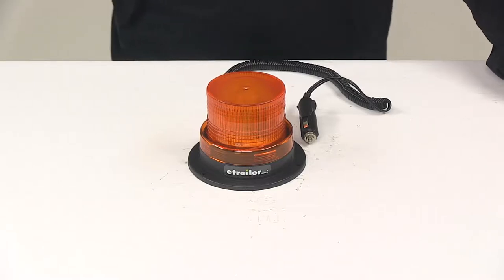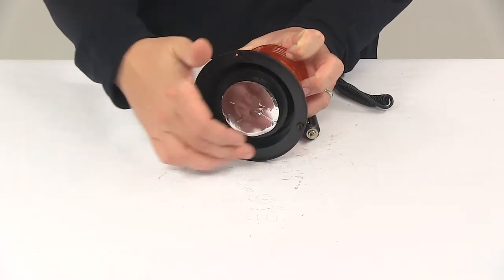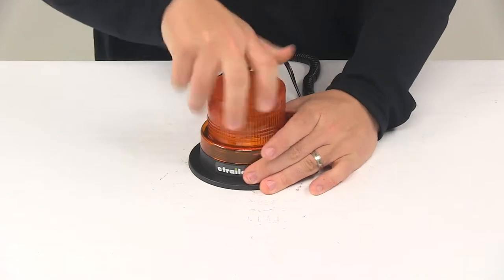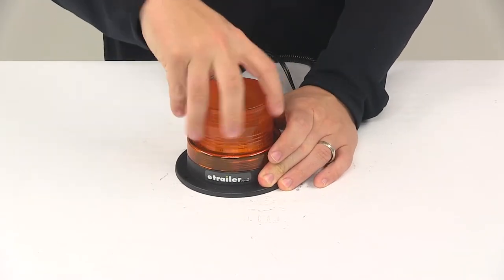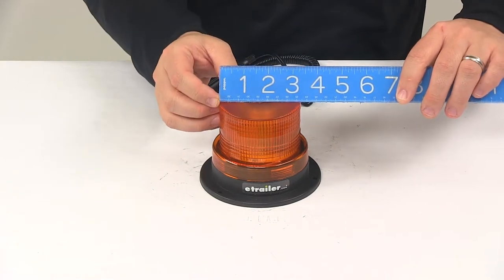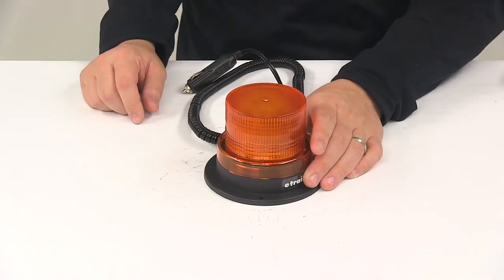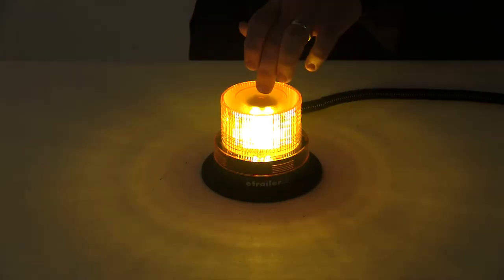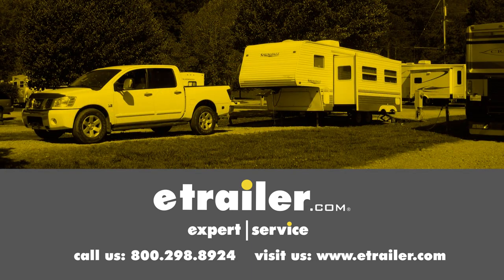etrailer | Detailed Breakdown of the Optronics LED Strobe Warning Light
Today we're going to be taking a look at the Amber LED warning light from Optronics. This beacon light for your vehicle provides a warning signal to increase safety. It's going to be ideal for towing, plowing, transportation, warehouse, and agricultural applications. It's going to feature a magnetic base that lets you easily mount to any vehicle roof. That also allows you to relocate the light quickly and easily. It's also going to have three pre-drilled holes in the base for a more permanent installation option as well.

Mounting hardware for that option is not included. It's going to have the 12 foot long coiled power cord with the 12 volt DC plug. This will plug in to your vehicle's auxiliary outlet. This is a full LED system, the LEDs are bright, long-lasting, and energy-efficient. YOu'll see there it's got that tower in the center, surrounded by LEDS, it's going to contain a total of 36 diodes or 36 LEDs. The unit's also going to feature that durable surface inaudible 00:00:55 technology when it comes to the construction of the LED circuit board.

That's going to better withstand shock and vibration and allow for improved heat distribution. This is an acrylic lens, nice durable construction, and it's going to have the black ABS plastic base. It is compatible with 12 volt DC and 24 volt DC systems. When it comes to the diameter of just the lens, so measuring this area here, we're looking at about 3 and 5/16ths of an inch, the overall height is going to measure around 3 and 5/8ths of an inch tall and the diameter of the base, that's going to measure 5 and 1/8th of an inch in diameter. Power draw at 10 to 30 volt DC is 0.5 amps and Optronics puts a lifetime warranty on the LEDs. We're going to go and hook it up to power, that way you can see what it looks like.

Just got that nice flash pattern design. We'll also turn off our overhead light so you can see it in a lower light setting. So you can see here that it sends out a nice bright consistent signal. Again, multi-diode design is really going to help optimize that light output and once again it's going to contain a total of 36 diodes. That's going to do it for today's look at the Optronics LED amber warning light.